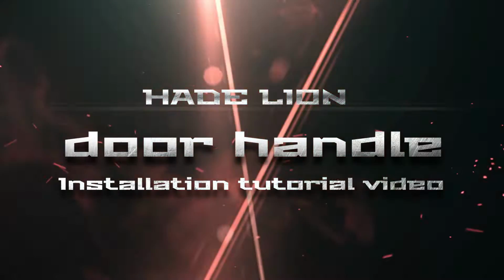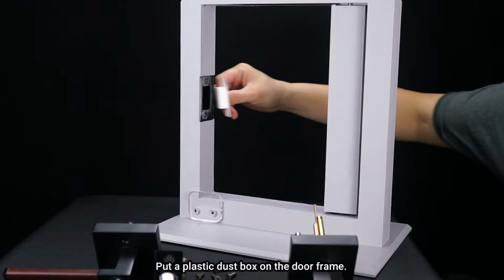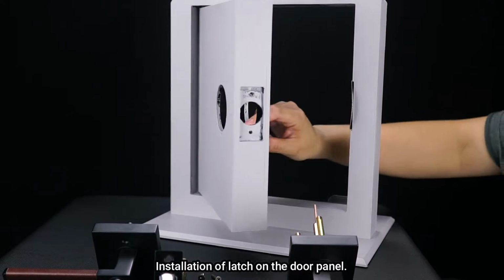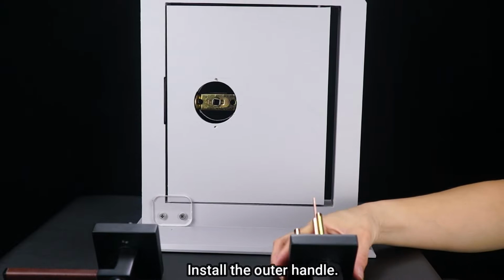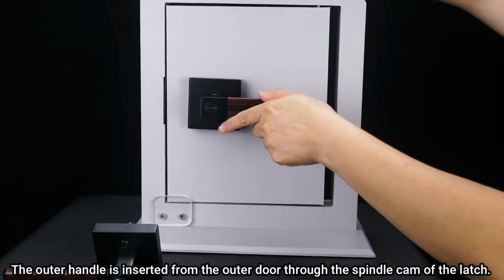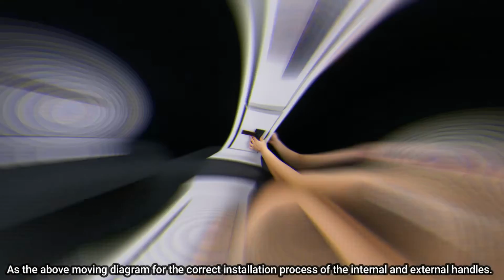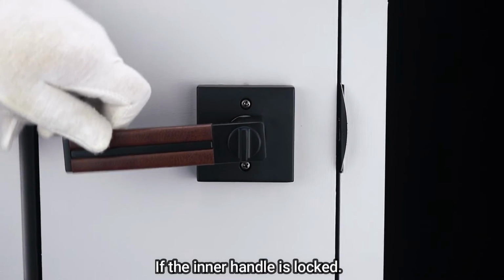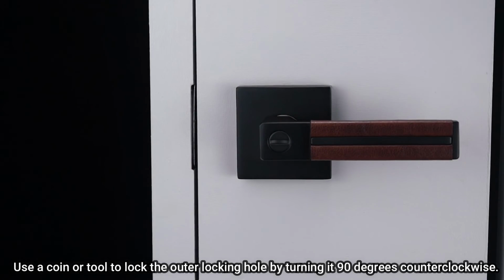How to install door knob locks and replace door handle locks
This is to guide you on how to replace your old door handle or door knob with a new one when it is removed. [door handle installation][door knob installation]
When you remove the old door lever or door knob, you can replace it with this door handle lock.
You can find this product by searching for "hade lion door handle" on Amazon.

door handle
door lock
door lever
door knob